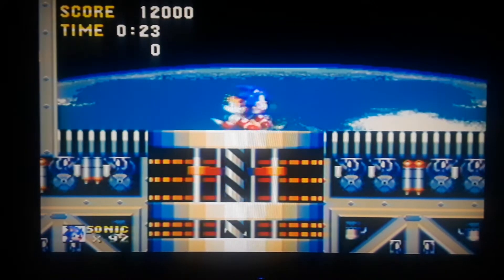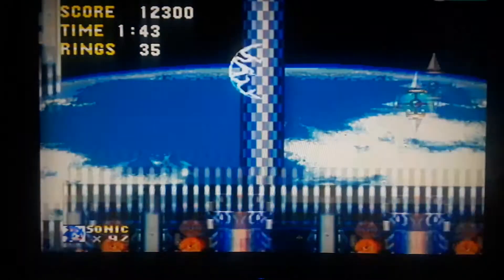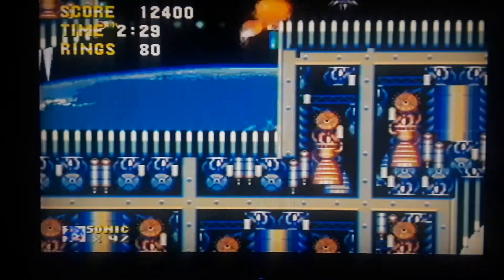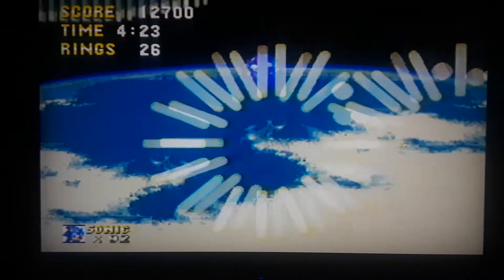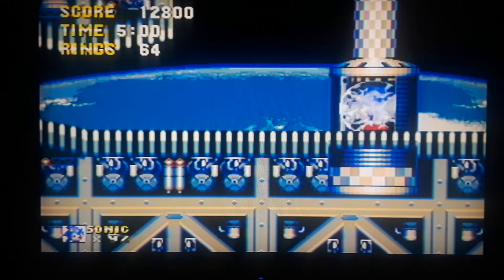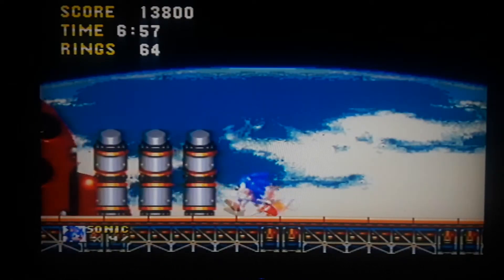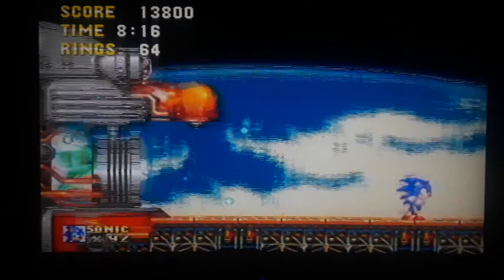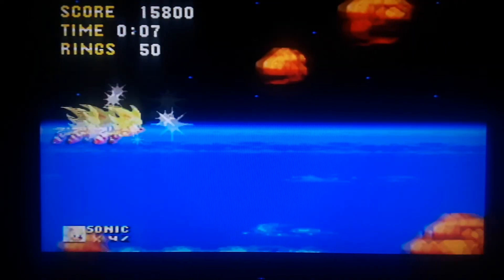Death Egg Zone Act 2 Playthrough By Therealm14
Well this is it the FINAL Act in the game the dreaded Act 2 of Death Egg Zone. In this level we fight against gravity itself as we race to put an end to Robotniks schemes once and for all.